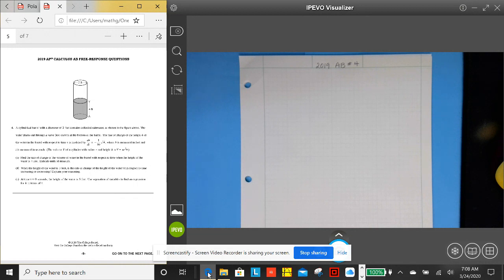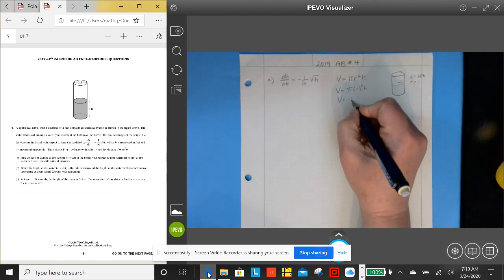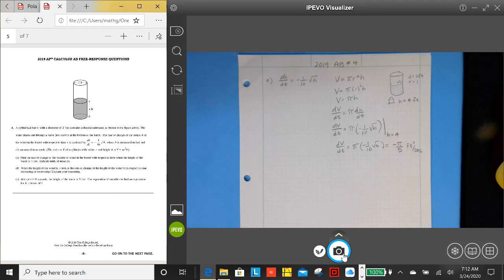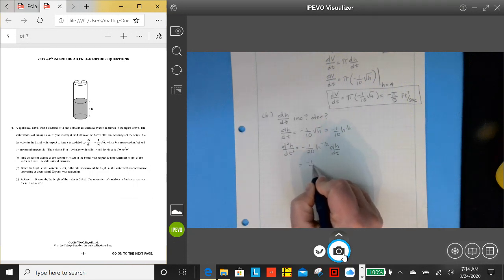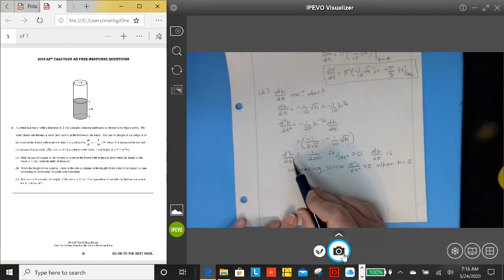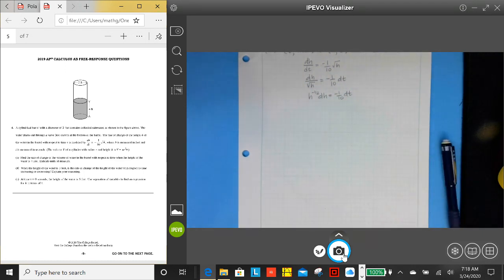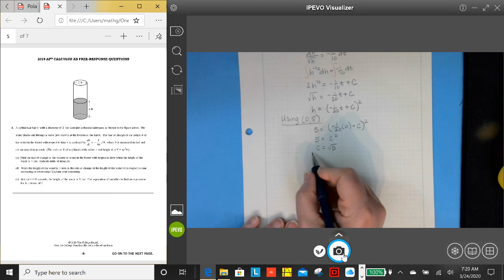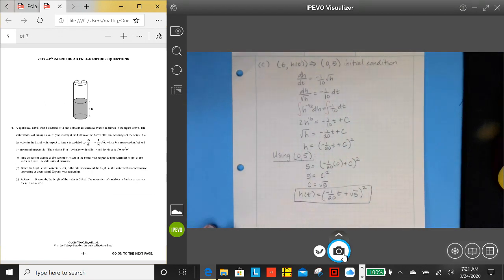2019 AB #4 Free Response Worked Out